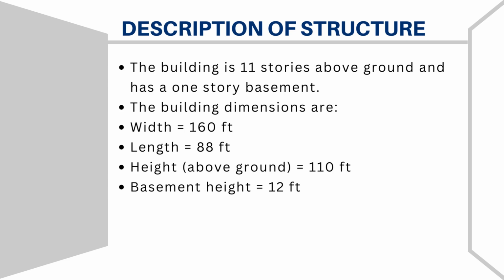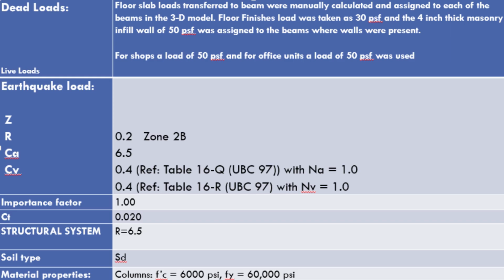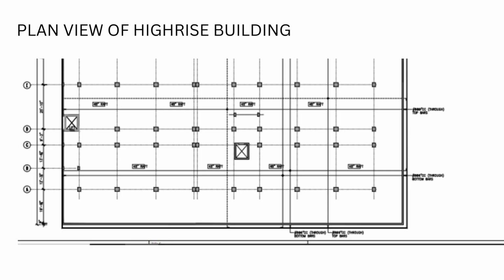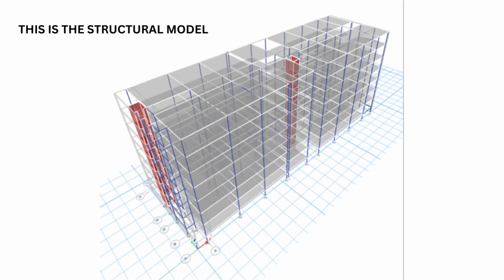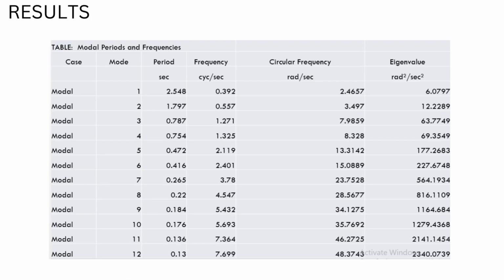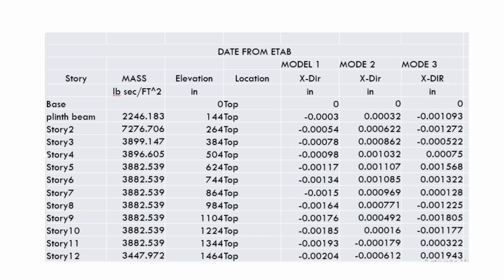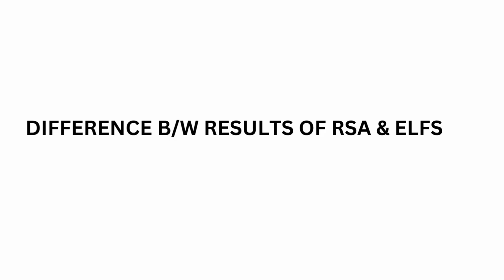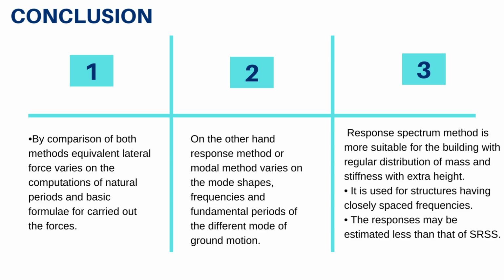Design and Comparison of High-Rise Building with EFD & RSM.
"An earthquake occurs in the form of seismic waves due to sudden release of energy and results in ground shaking. Seismic loadings are most critical and deteriorating factor for structural stability. During earthquake, seismic waves propagate through the soil which results in structural damage due to movements within the earth’s crust. It impacts the behavior of interaction of components like building, foundation, underlying soils and also overall system behavior. When earthquake occurs, the behavior of a building depends on distribution of mass, strength and stiffness. Generally, the buildings are subjected to various types of forces throughout their existence. The forces can be static forces due to dead and live loads and dynamic forces due to earthquake. In this study, the analysis is carried out for seismic response of (G+8) commercial building for zone-II regions through response spectrum method and ELFS (Equivalent Lateral force system) in ETABS, safe and plan swift software.